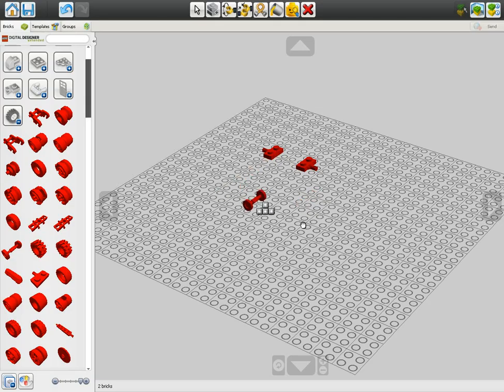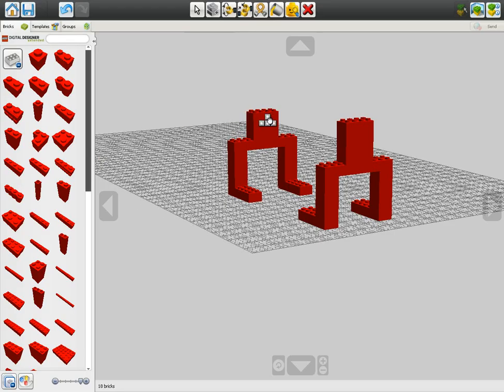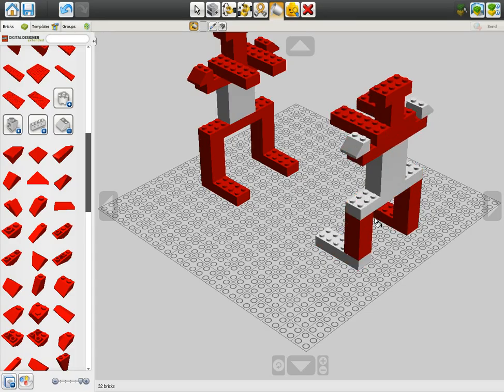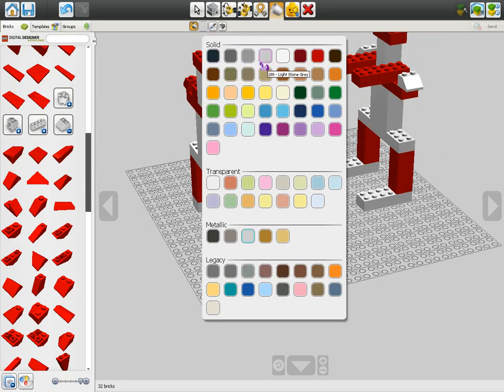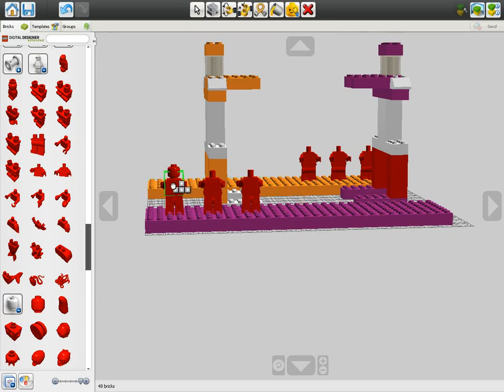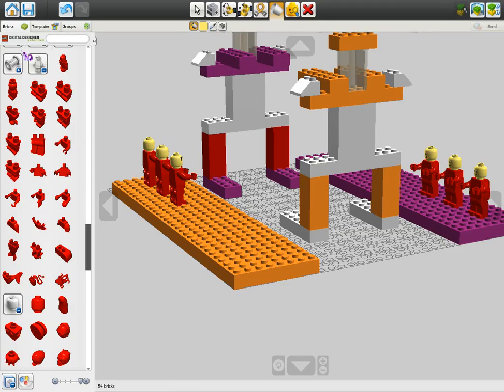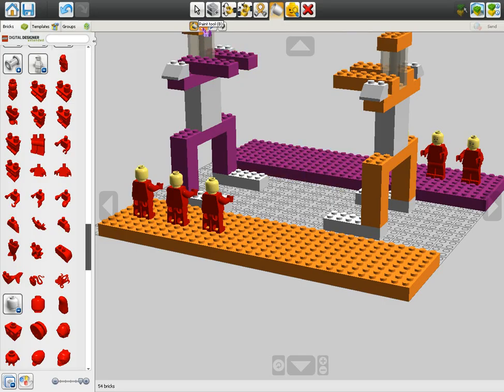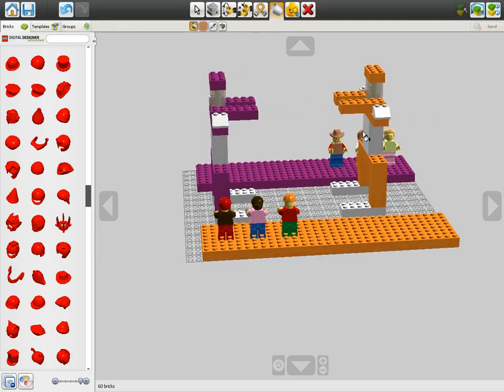Lego Digital Designer Episode 1